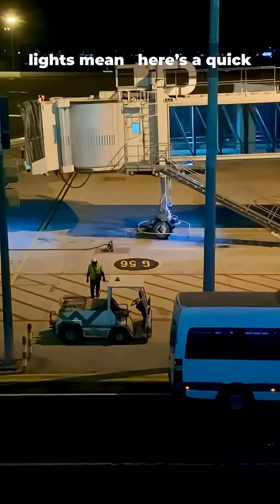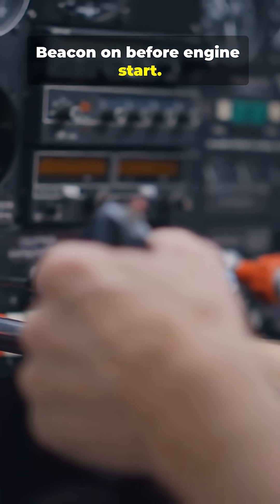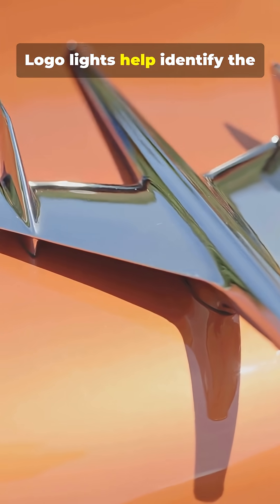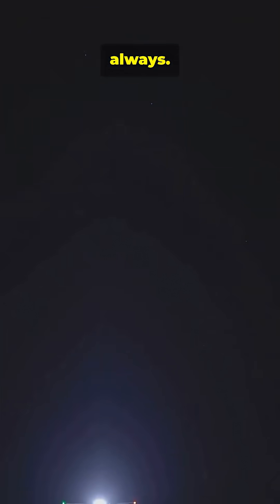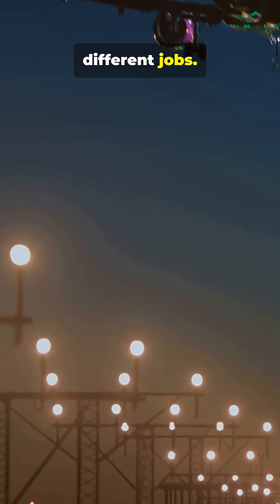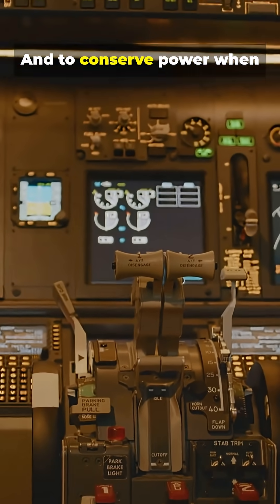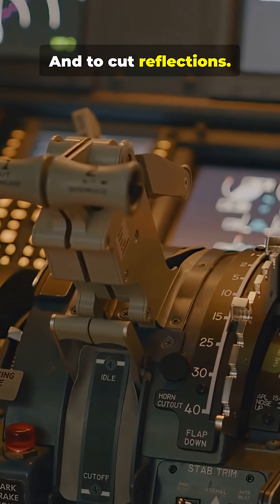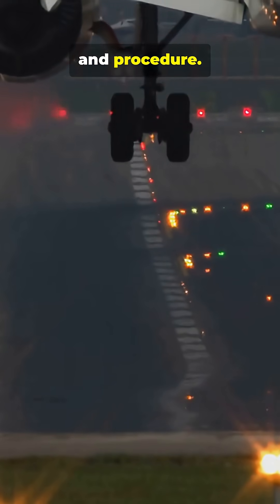Why Airplanes Have So Many Lights ✈️ | Explained Simply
Have you ever wondered why airplanes have so many lights? In this video, we’ll break down every type of light you see on an aircraft — from navigation and beacon lights to landing and strobe lights — and explain their purpose in keeping flights safe, visible, and coordinated in the skies.

Whether you're an aviation enthusiast or just curious about what those flashing lights mean, this video gives you a clear and simple explanation.